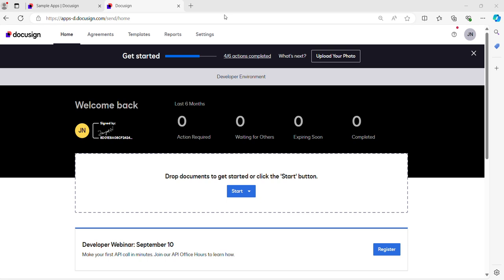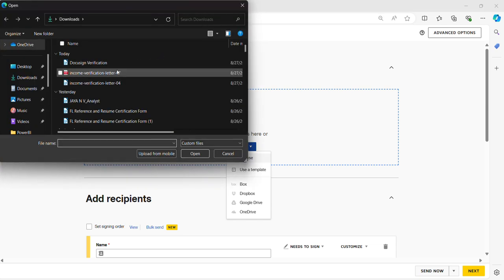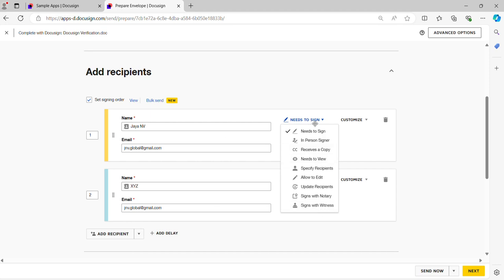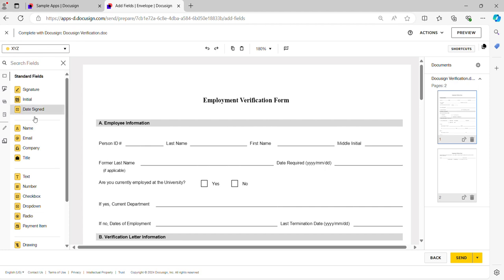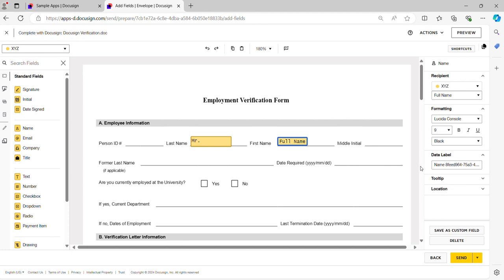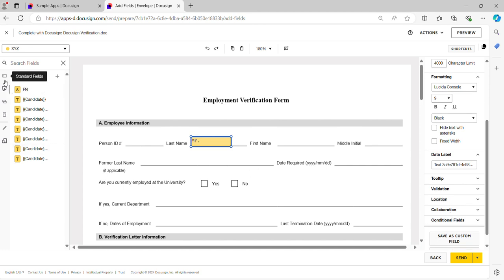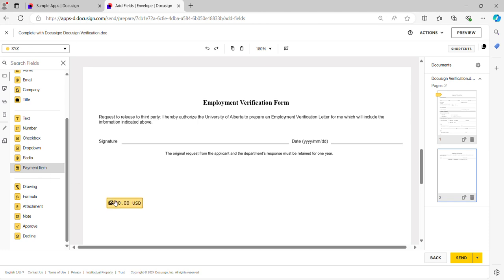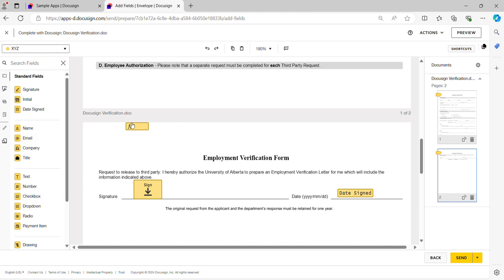Docusign - Intro Envelope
Hello Viewers

Docusign -  Introduction
Docusign - Envelope
Docusign - Standard Fields
Docusign - Preview